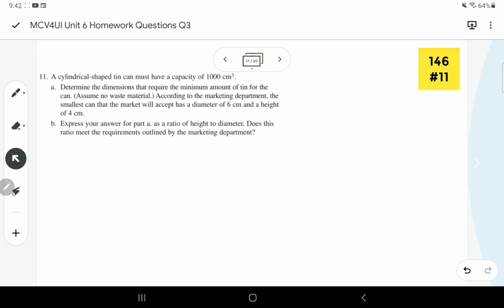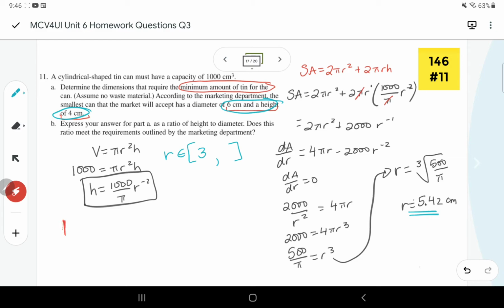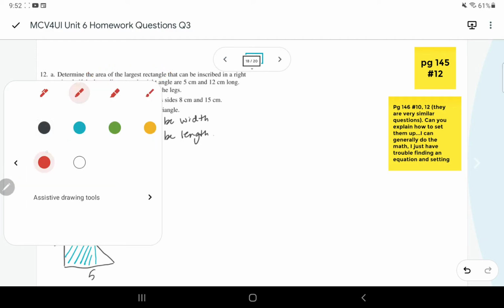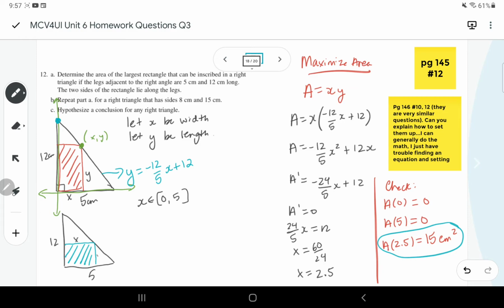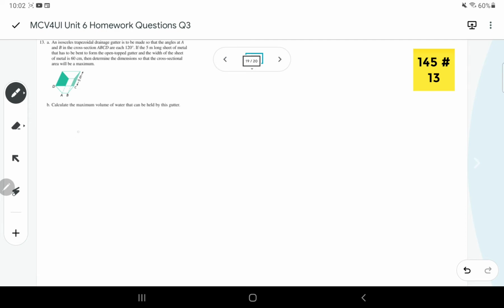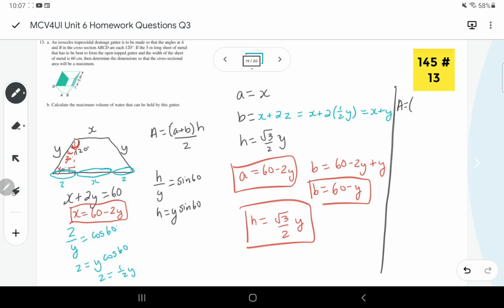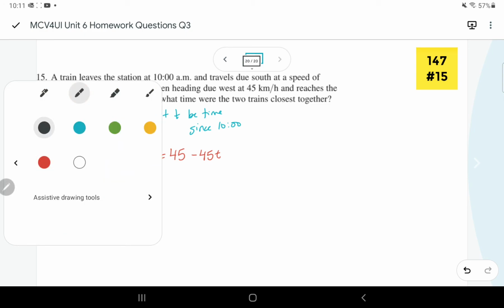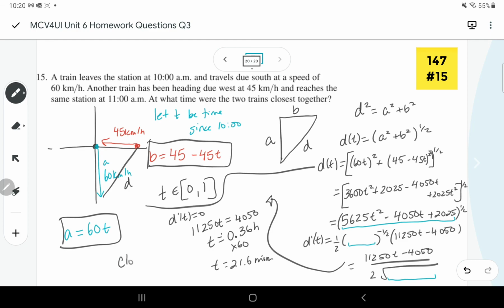MCV4UI Unit 6 day 4 homework questions part 2